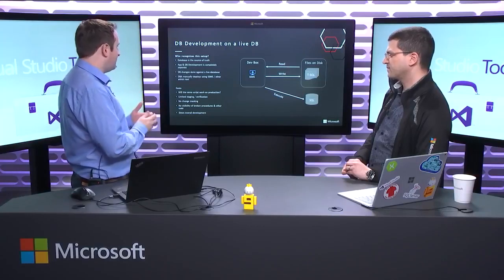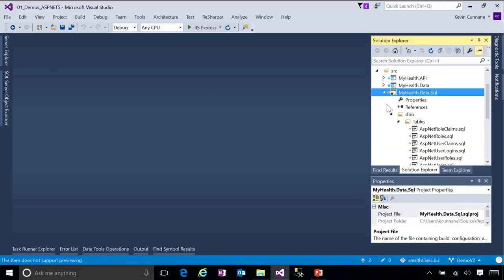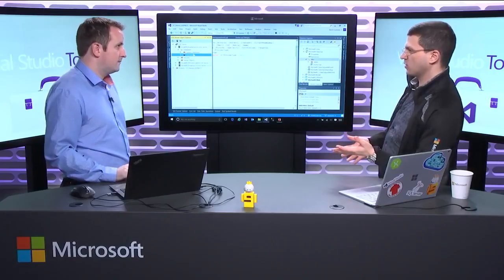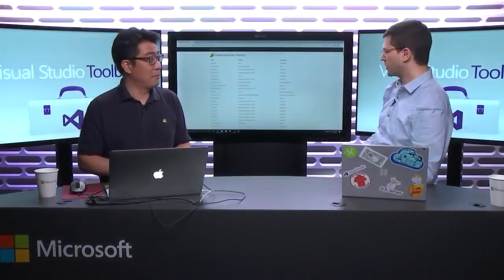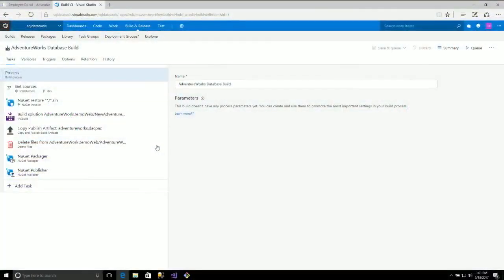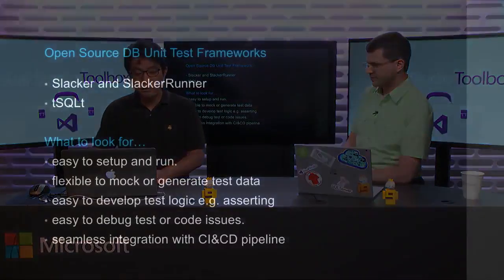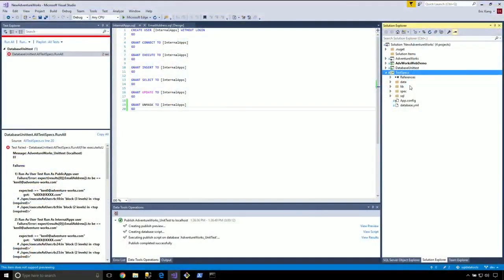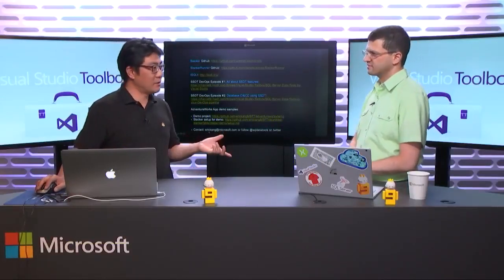SSDT Tutorial - SQL Server Data Tools